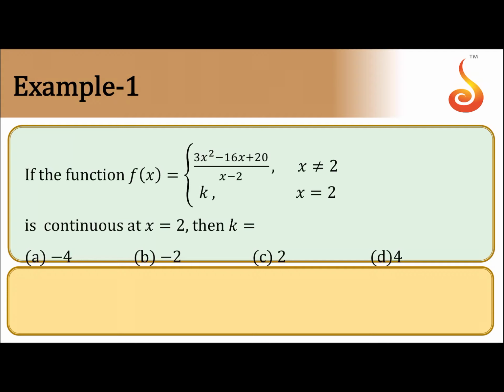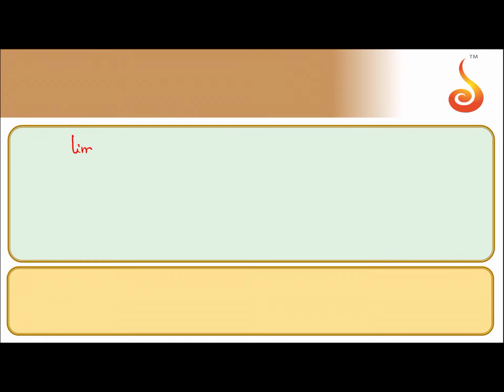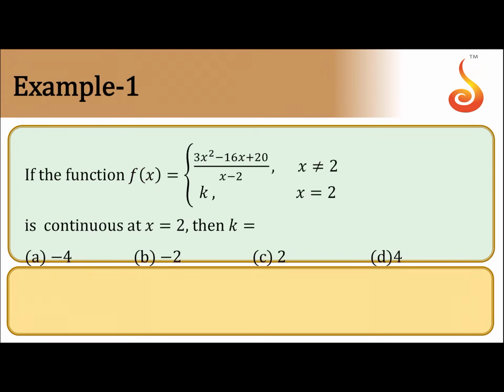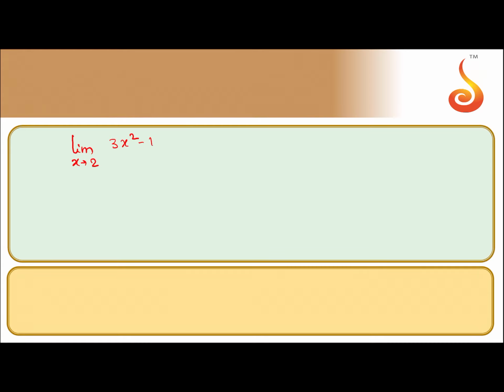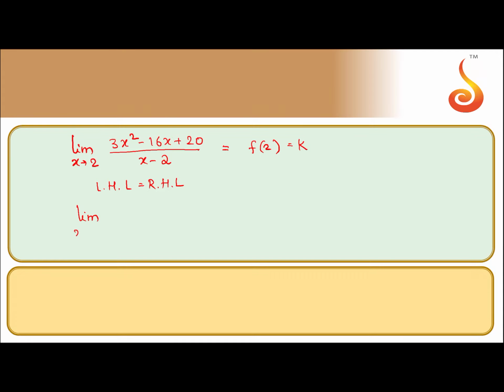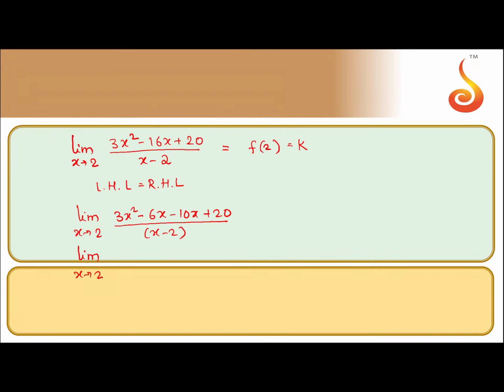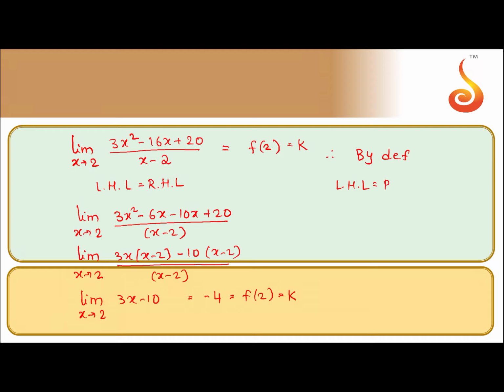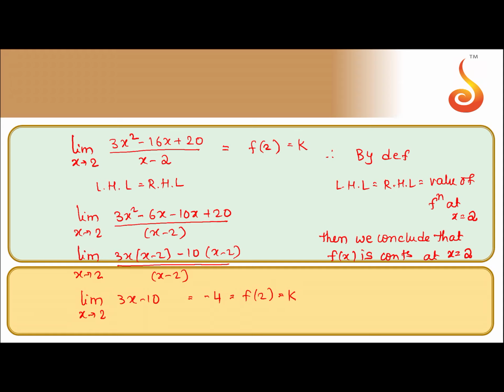PU 2 | JEE S1 | Maths | Continuity and Differentiability | Lecture 1 | Slide 1 | EX 1